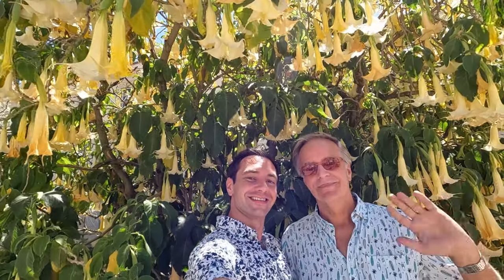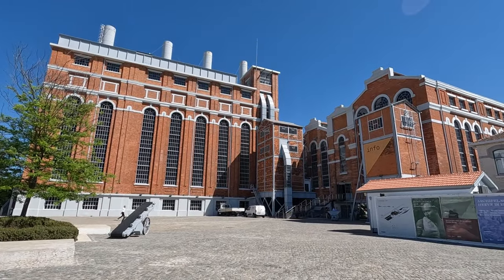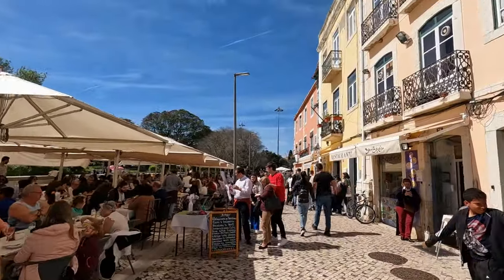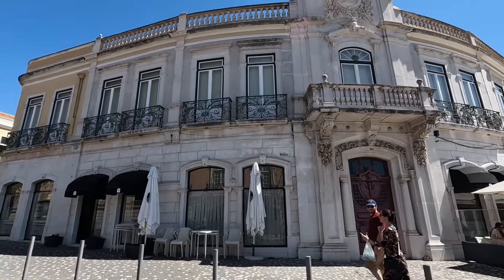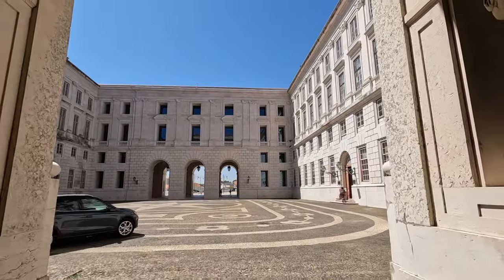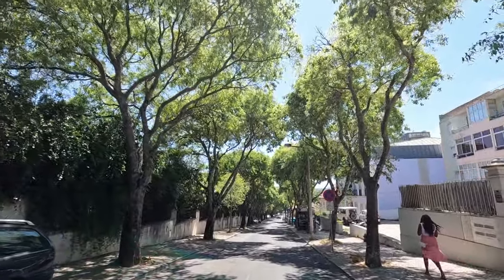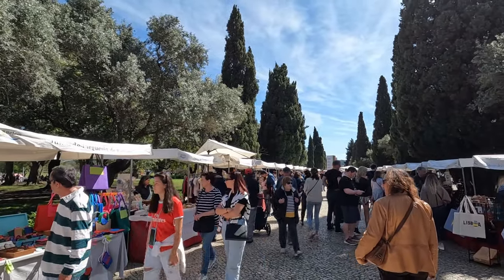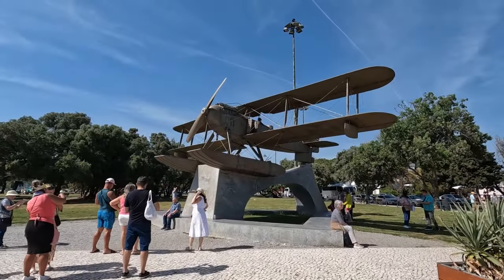What to Do & Where to Eat in Belem: Jerónimos Monastery, Belem Tower, Changing of the Guard & More!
Belem is one of our favourite neighbourhoods in Lisbon! There's so many delicious places to eat & interesting places to check out! From the picturesque waterfront promenade with the towering Monument to the Discoveries, and the historic Belem Tower, as well as  the Belem Palace changing of the guard and the Jerónimos Monastery, where Pastéis de Nata were first invented. There are so many reasons to visit Belem, Lisbon! So we put together a Belem travel guide to give you some ideas on what to do and where to eat during your visit to Belem, Portugal!

Restaurants in video:
Taberna dos Ferreiros
O Frade (Michelin Bib Gourmand Award)
Pastéis de Belém
SUD Lisboa

Our gear:
GoPro Hero 10 Black
Rode NTUSB Mini Microphone
Lenovo Ideapad Gaming 3 Laptop
Samsung T7 Shield 2TB External Solid State Hard Drive

If you want to help support our channel, please make sure to like, subscribe, and comment or if you are planning on booking a hotel or for any other online purchase, make sure to check out Rakuten for cashback! Our link below will give us both a bonus for you signing up.